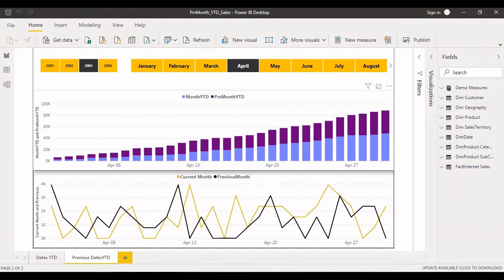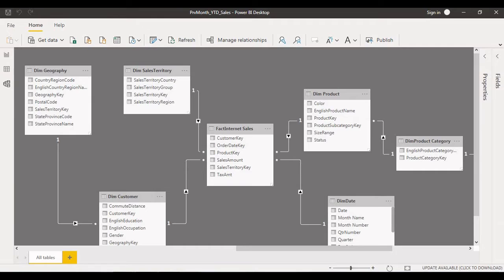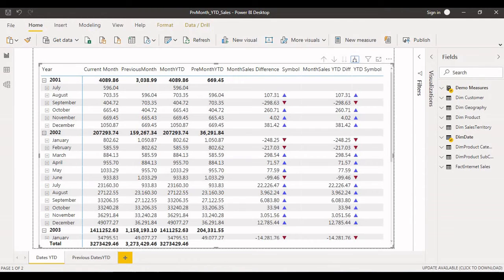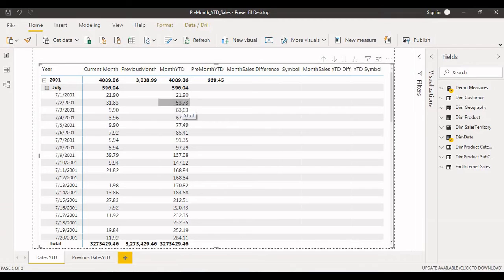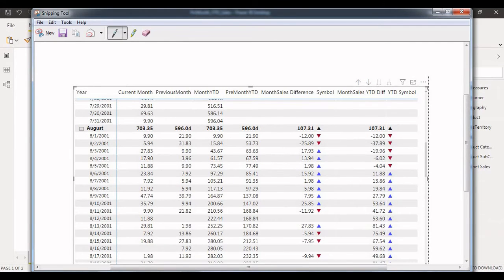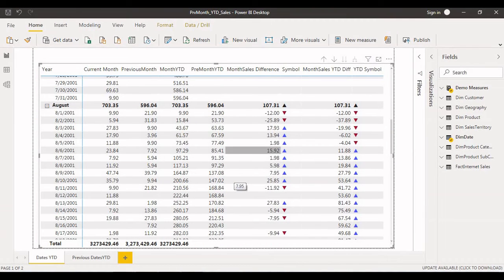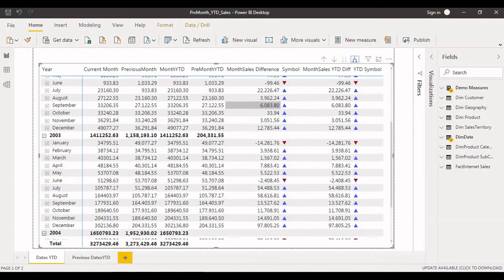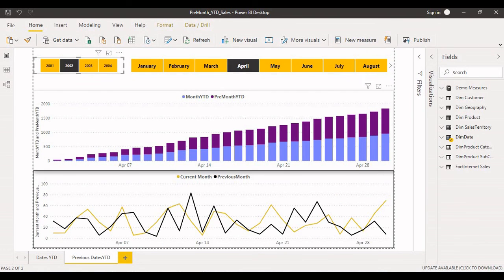Microsoft Power BI and DAX Part 37 : How to find Current and Previous Month YTD Sales in Power BI